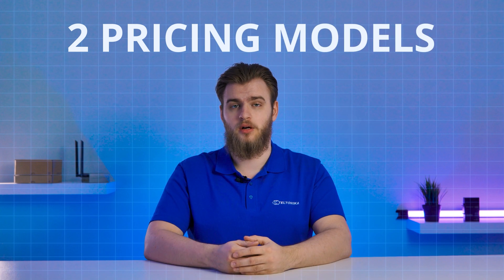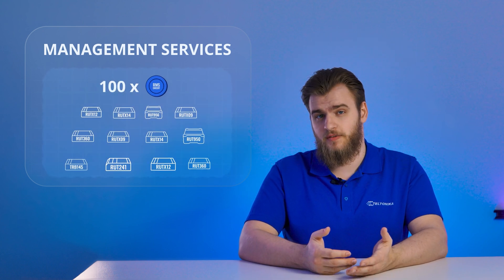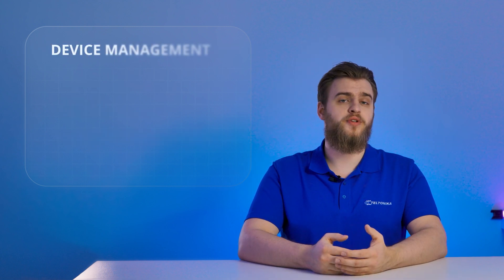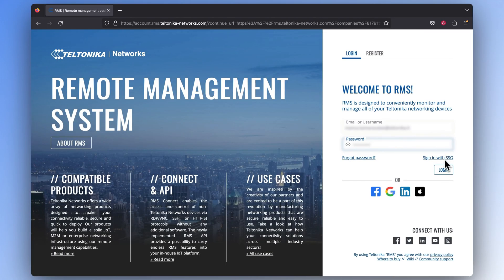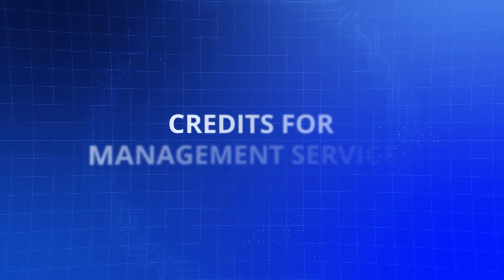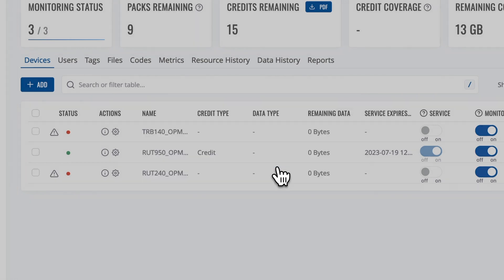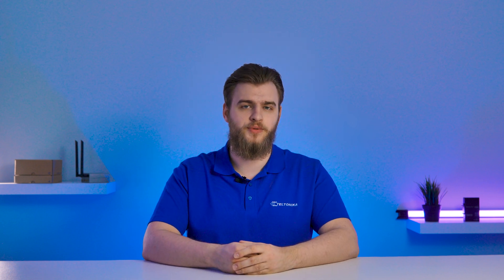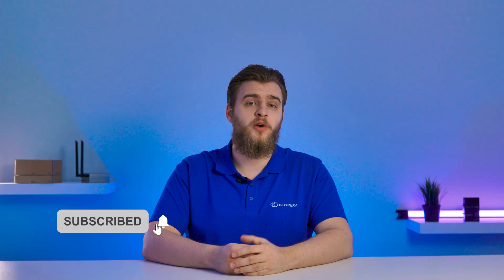RMS Pricing Models: an In-Depth Guide to Packages and Credits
In this video, we delve into the flexible pricing models offered by RMS for Management, Connect, and VPN services. Discover the benefits of both packages and credits, and learn which option suits your specific needs. We explore how credits work for remote management and data allocation, while packages provide long-term validity. Find out how to track, assign, and transfer credits and packages.

Timestamps:
    00:00 Introduction to RMS management, connect and VPN services
    00:08 Two pricing models: Packages and credits
    00:22 Explaining the RMS credits model
    00:49 How credits work for Management Services
    01:23 How credits work for Connect and VPN Services
    01:45 Introduction to RMS packages for long-term service
    02:11 How RMS packages work
    03:21 How to track credits or packages
    04:04 How to assign credits or packages to different RMS services
    05:58 How generate package or credit transfer code
    06:48 Outro